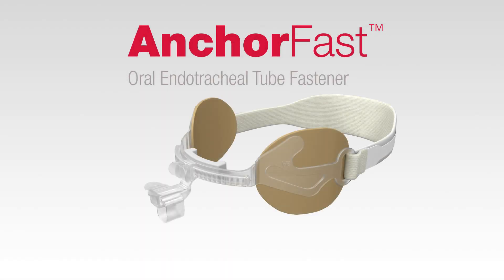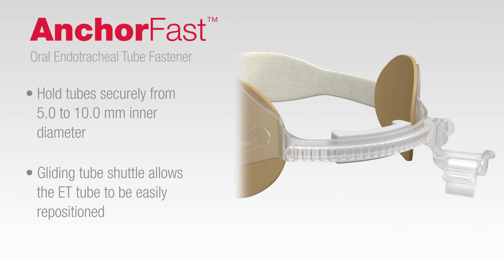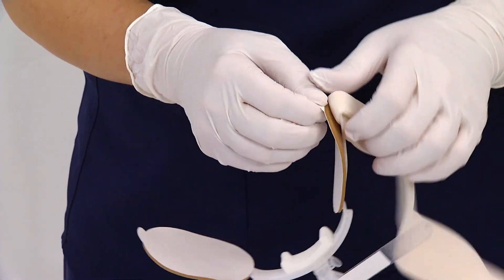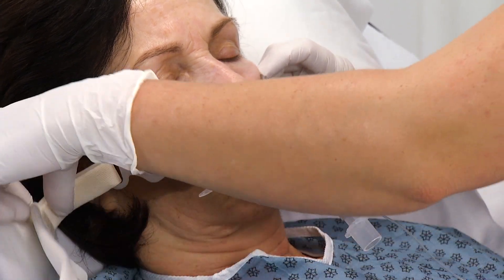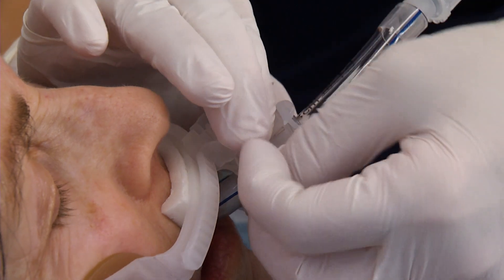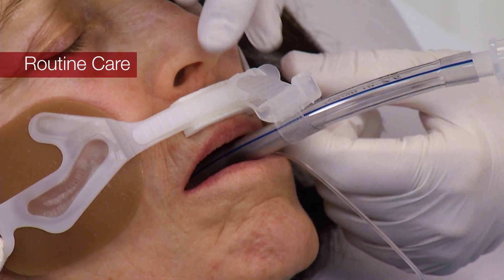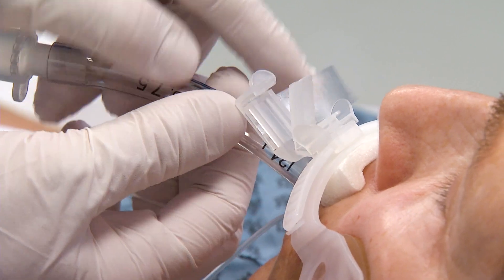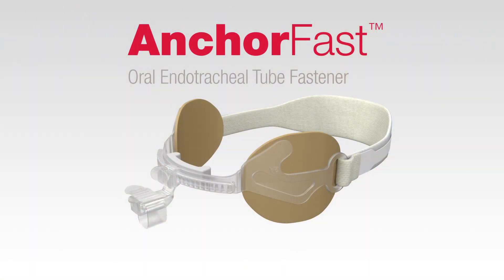AnchorFast Oral Endotracheal Tube Fastener Instructional Video | Hollister Incorporated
An instructional video for the application, routine care, and removal of AnchorFast oral endotracheal tube fastener by Hollister Incorporated.